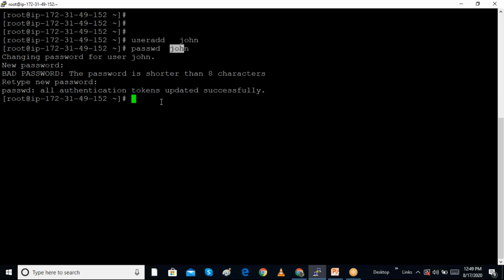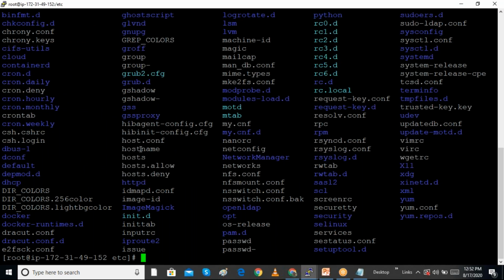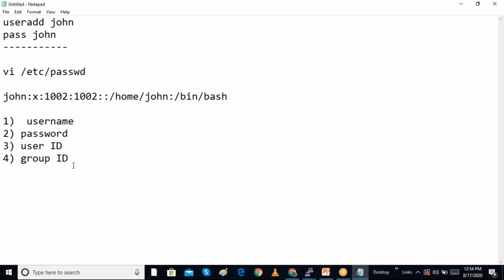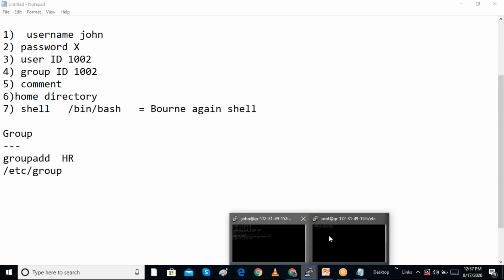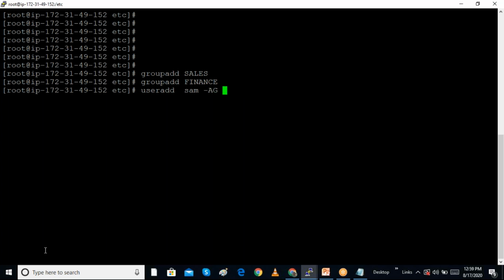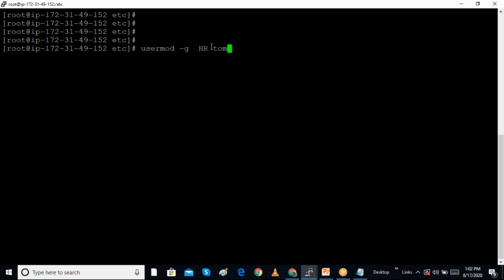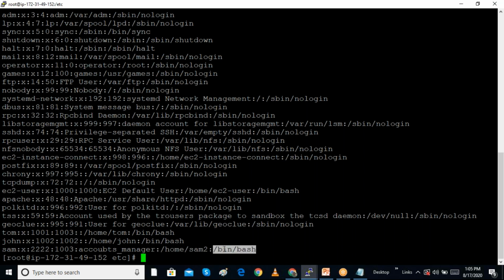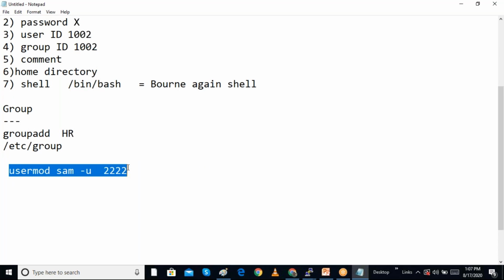6-1Managing Local Users and Groups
6-1Managing Local Users and Groups